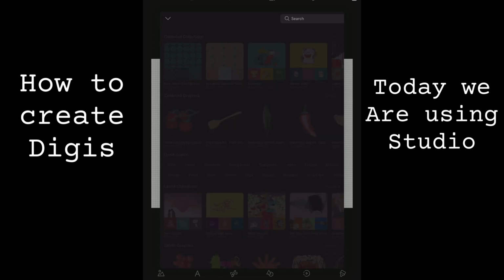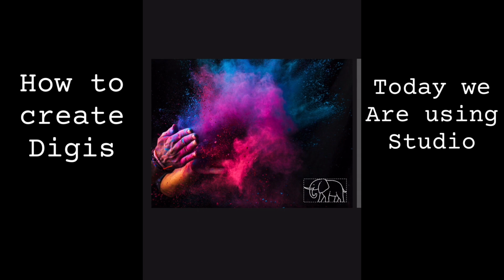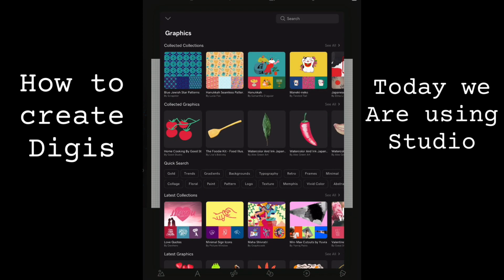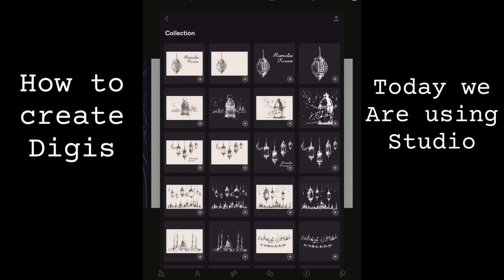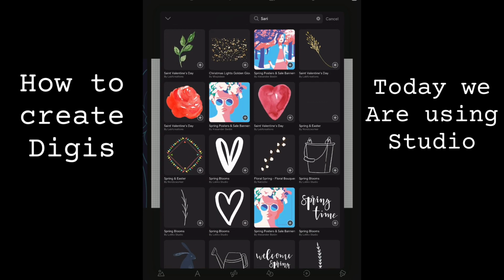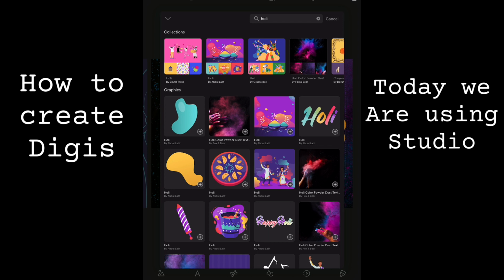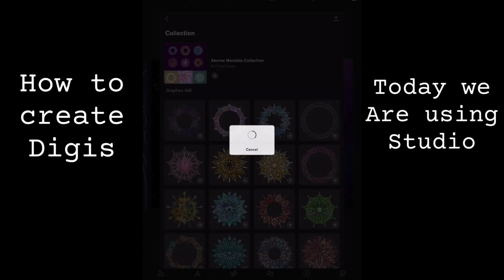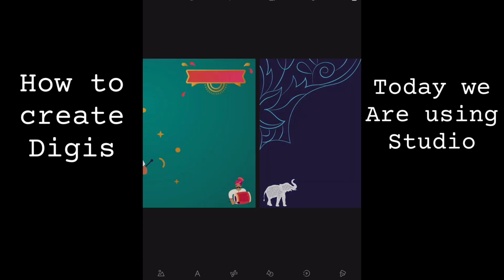12x12junkjournalchallenge2024 create digital journal pages using studio.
Welcome to our 12 x12 Junk Journal Challenge 2024
Where we all make our dream journals in 2024!

In this episode learn to  make a digital journal page to print out. I’ll be using studio.

Check out the other artists in this challenge for freebies and fun🤩